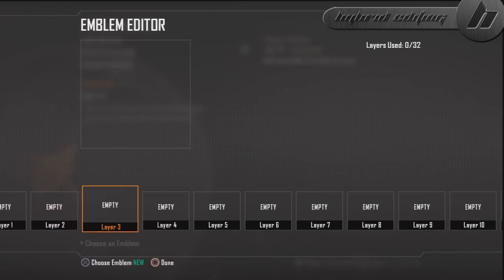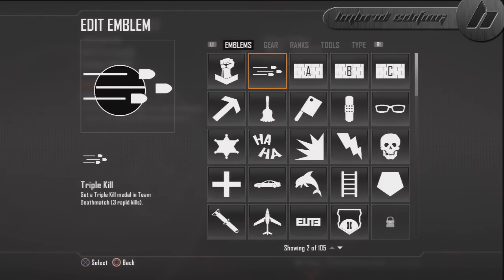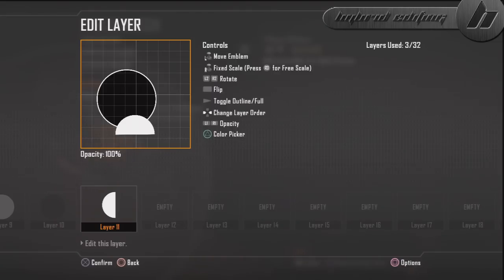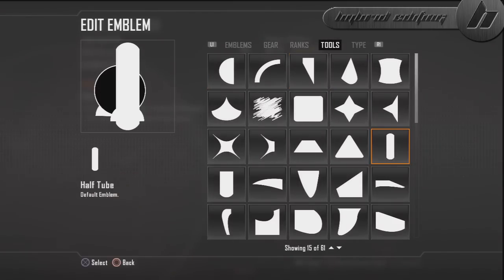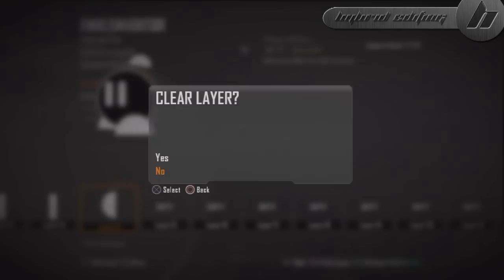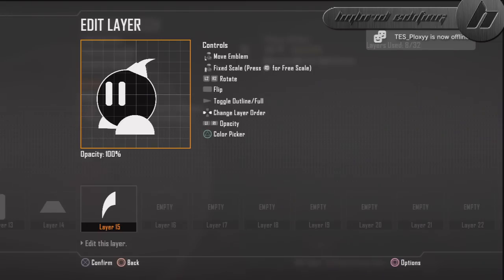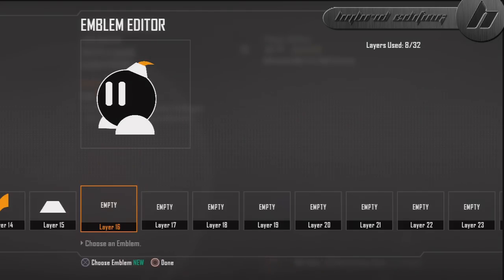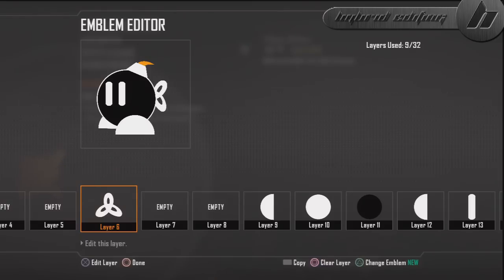Black Ops 2 Emblem Tutorial | Bomber Man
hey guys can i get a like for this mabye